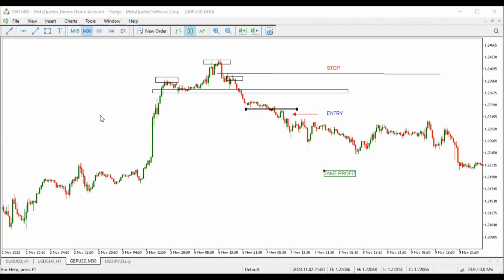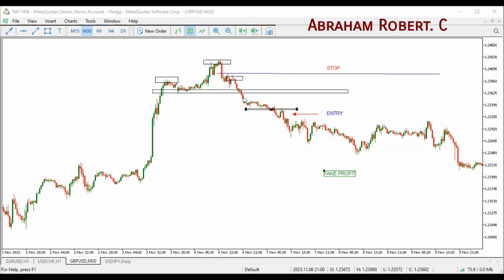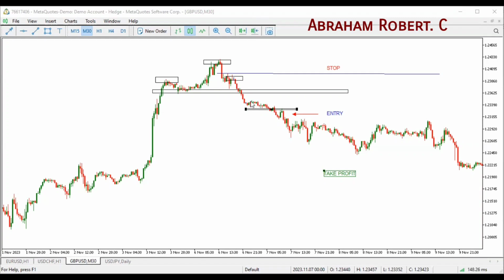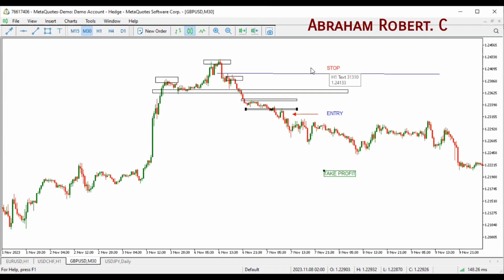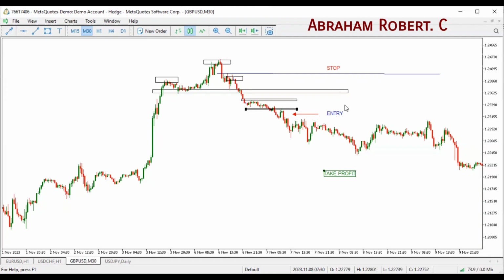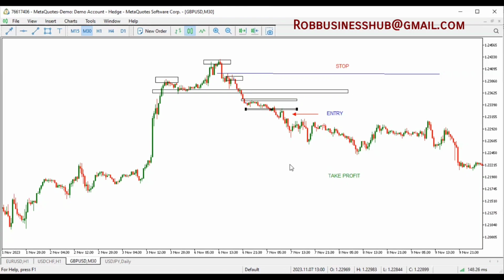28 Head and shoulders pattern Full HD 1080p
A comprehensive Forex Chart Pattern Course! This course is designed to equip you with the knowledge and skills needed to effectively identify and leverage chart patterns in the exciting world of forex trading